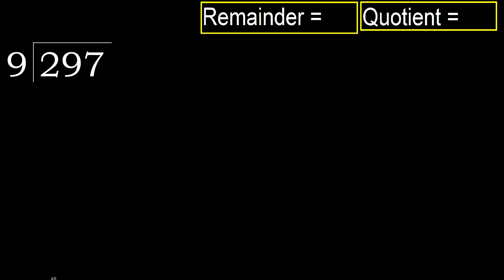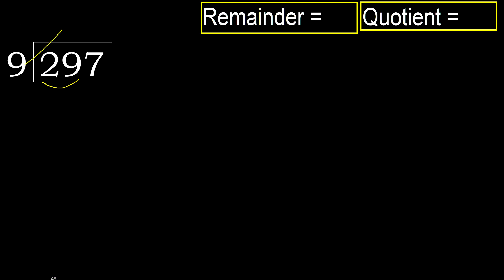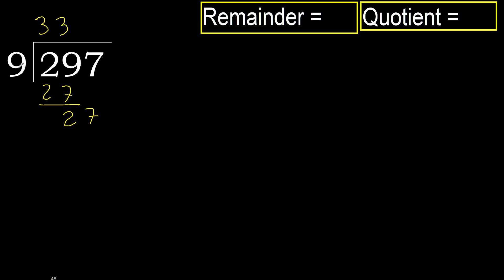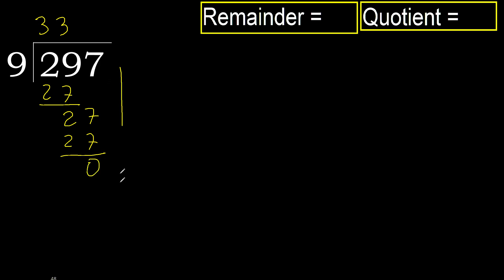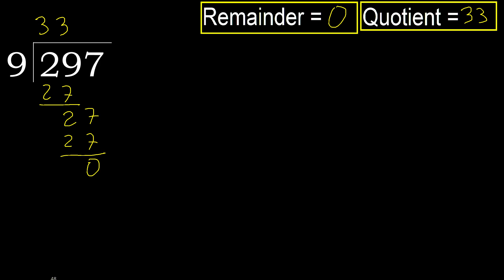Divide 297 by 9 , remainder . Division with 1 Digit Divisors . How to do